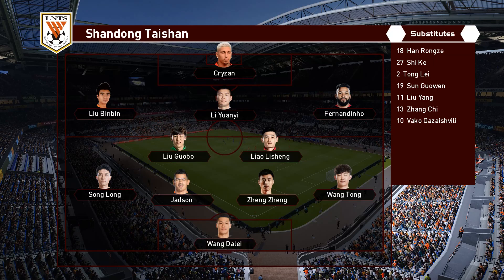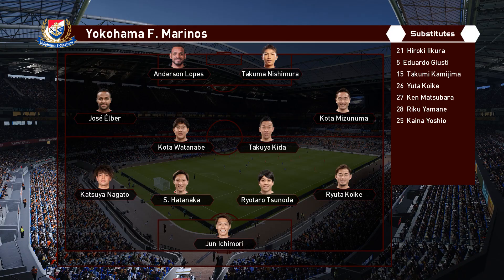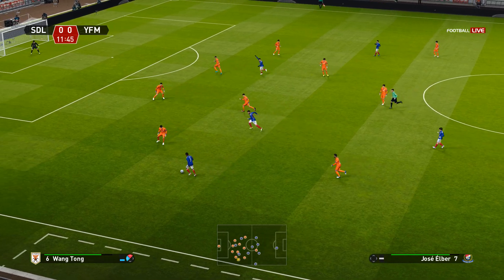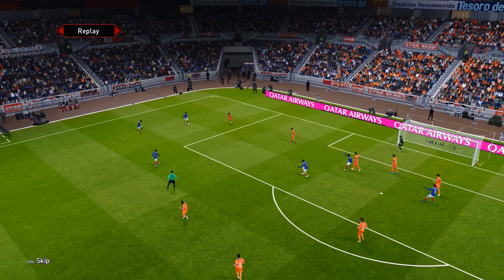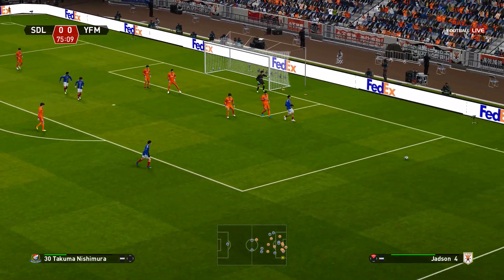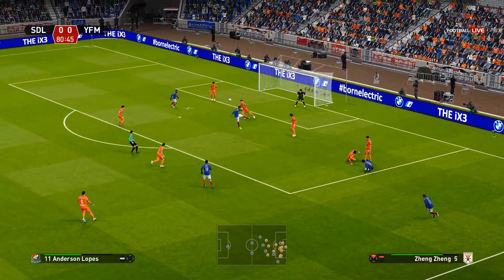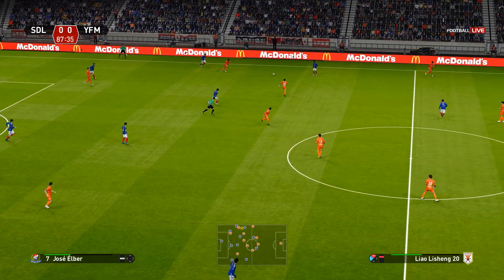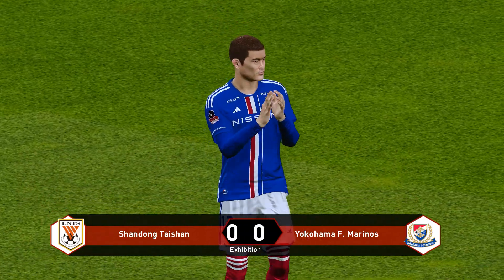Shandong (CHN) – Yokohama F Marinos (JPN) | AFC Champions League 2023/24 | PES Fantasy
06/03/2024  AFC Champions League  10:00 UTC
Jinan Olympic Sports Center Stadium (Ji'nan)
In this video, we take a look at the Shandong v Yokohama F Marinos AFC CL 2023/2024 Quarter-Final. We analyse the performance of the two teams and give our predictions for who will win.
PES is a great football simulation game that lets you experience the excitement of football matches from all over the world. In this video, we take a look at the Shandong v Yokohama F Marinos AFC CL 2023/2024 Quarter-Final match in PES and give our predictions for who will win.